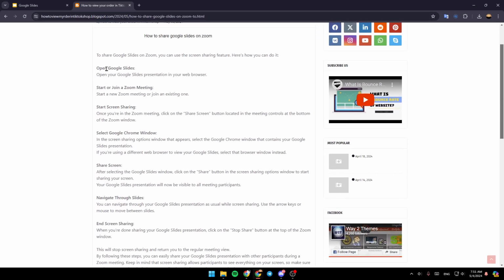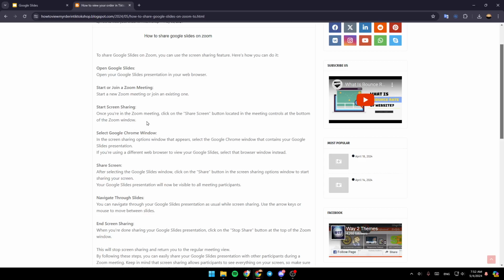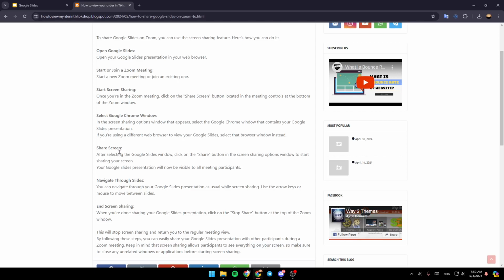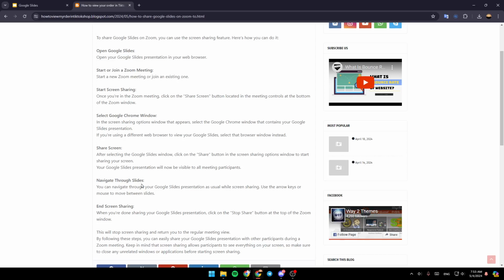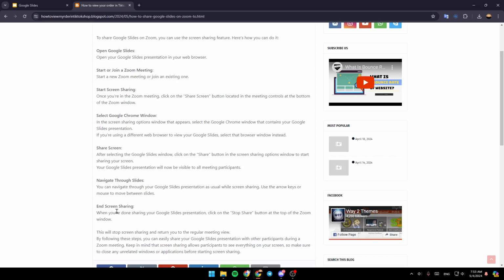How To Share Google Slides On Zoom Tutorial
Today we talk about share google slides on zoom,google slides,zoom,how to share google slides on zoom